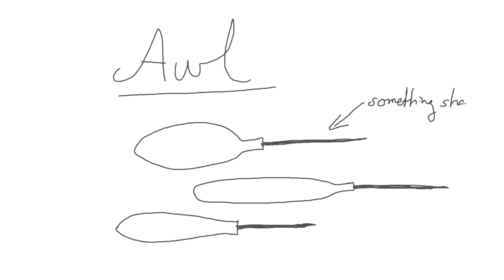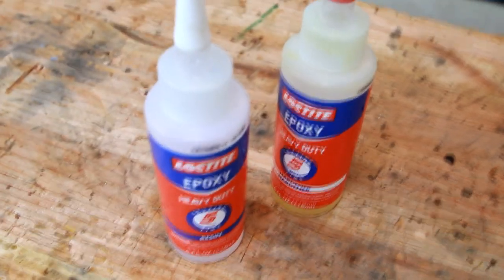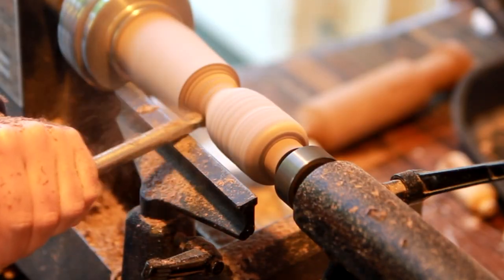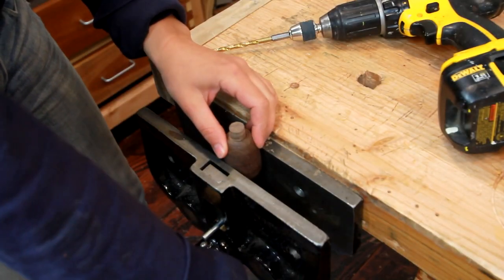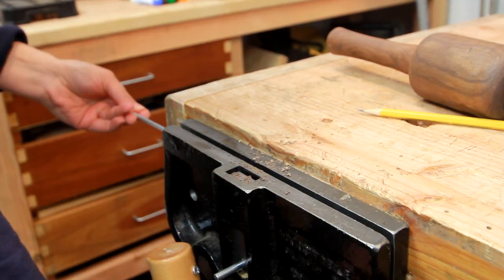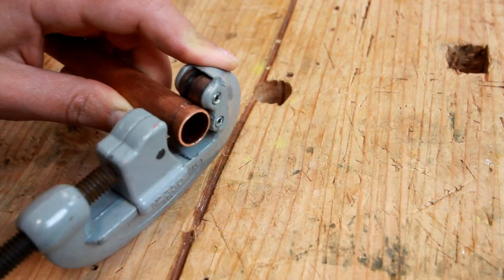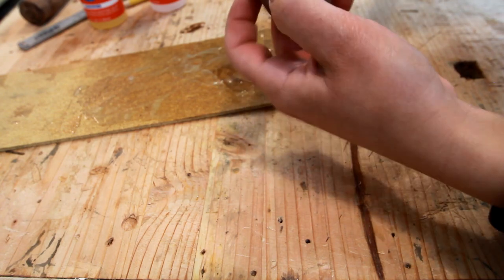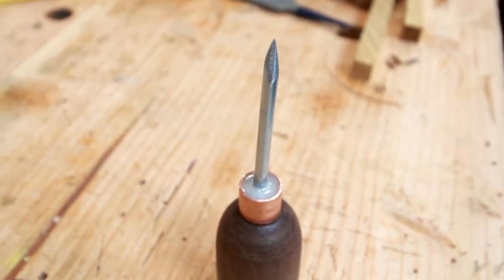How To Make an Awl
I love making my own tools, so today I'm making a very simple, yet practical tool for the shop - an awl / ice pick.

Mailing Address:
Darbin Orvar